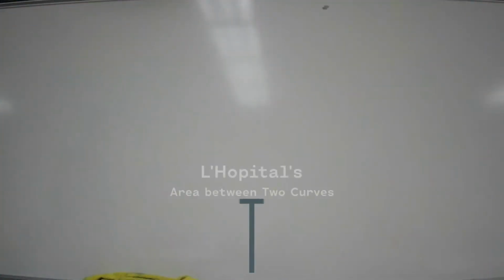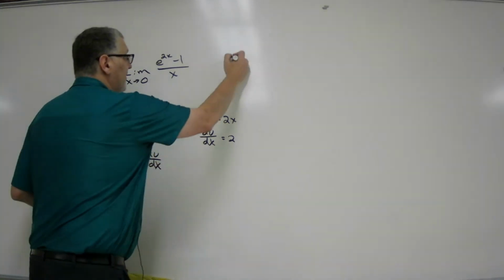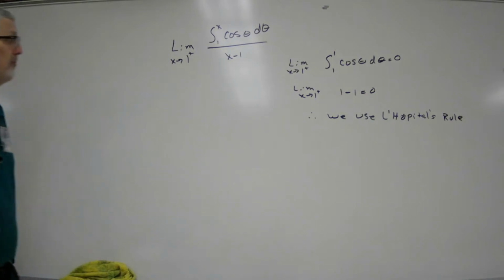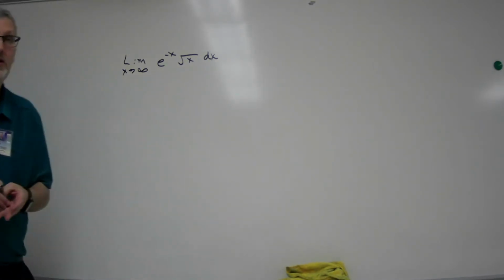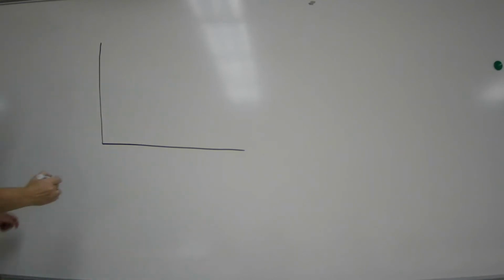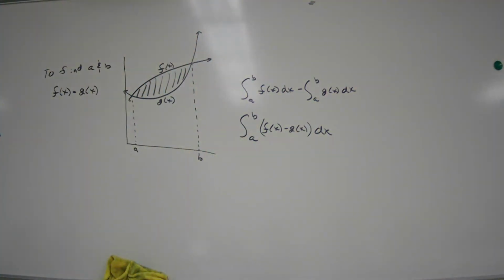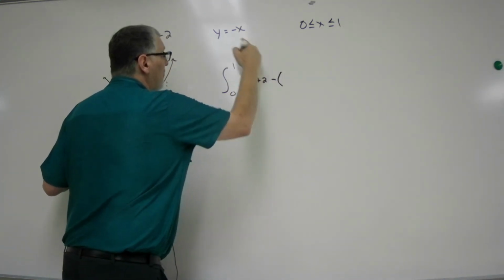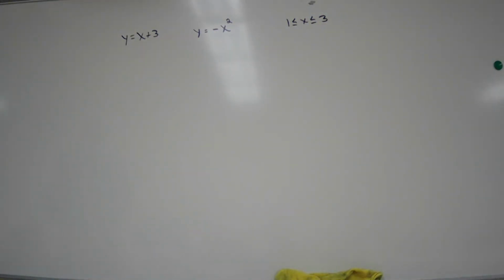LHopital and area between two curves